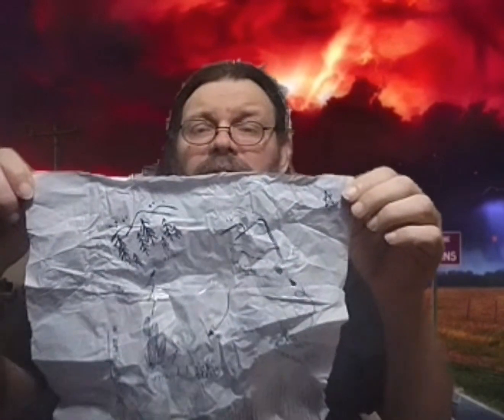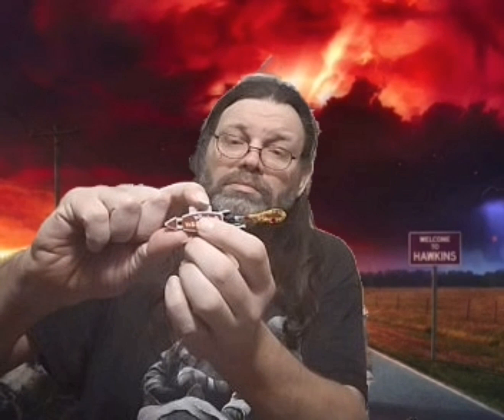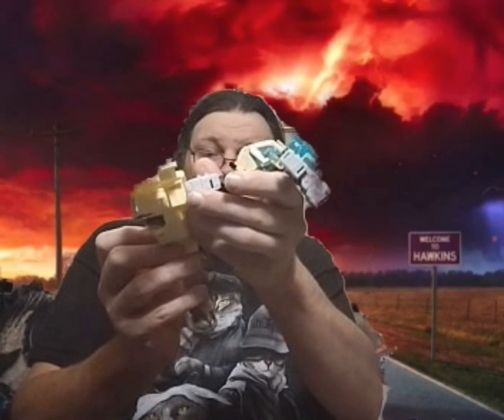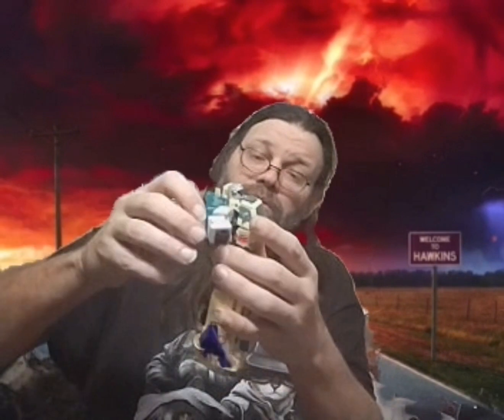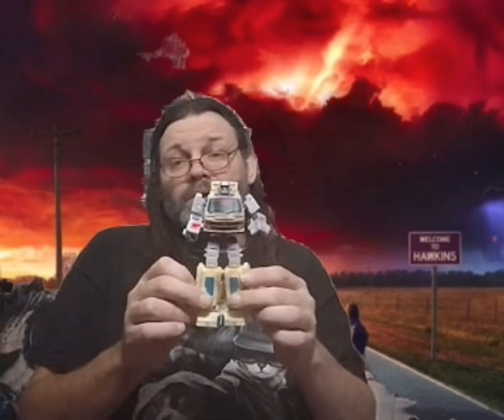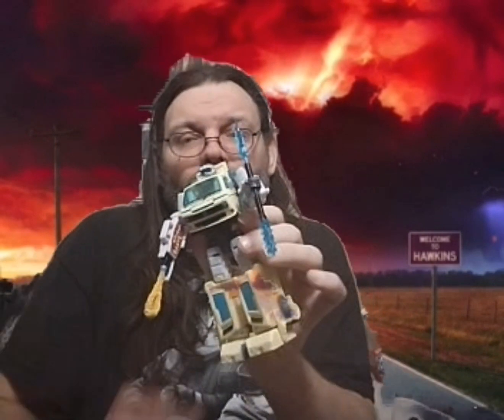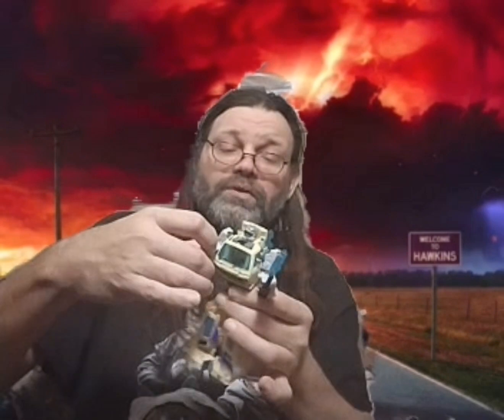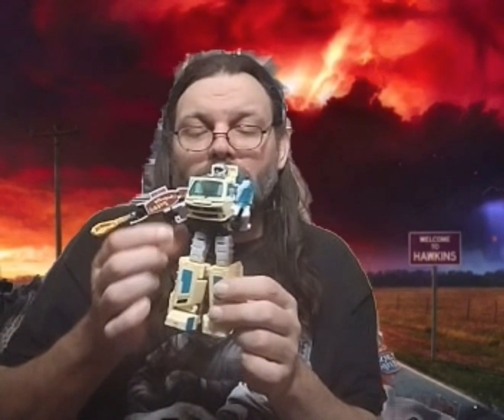Nerd in Texoma: Stranger Things X Transformer crossover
my normal video editor all wasn't working right so I'm trying a different one, hope it works out